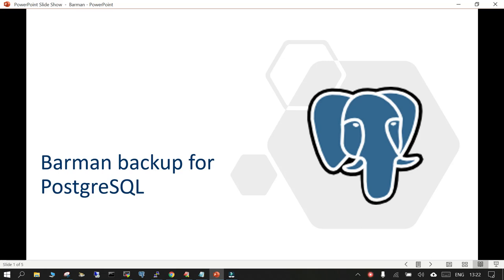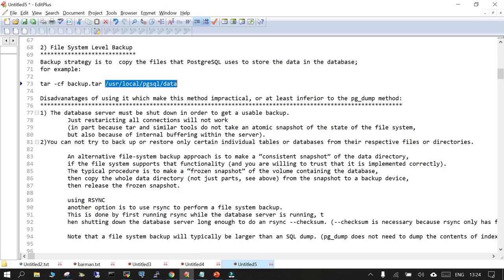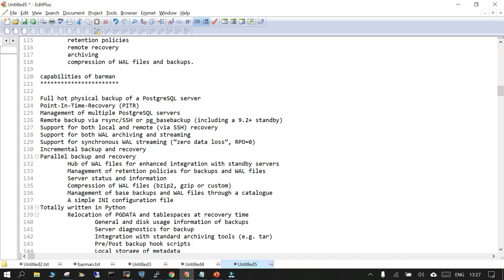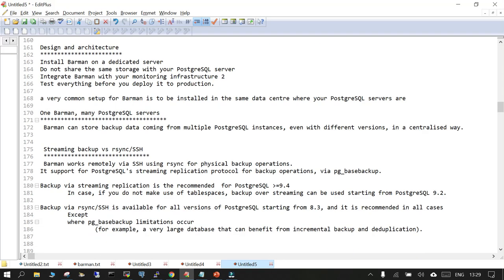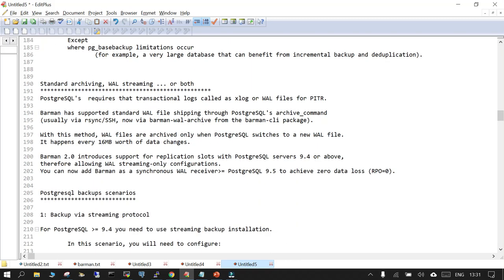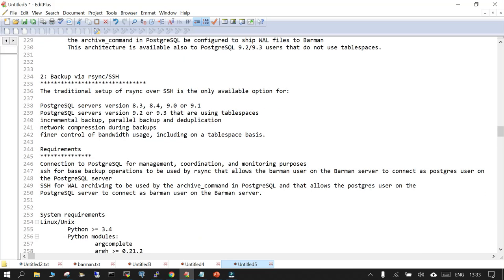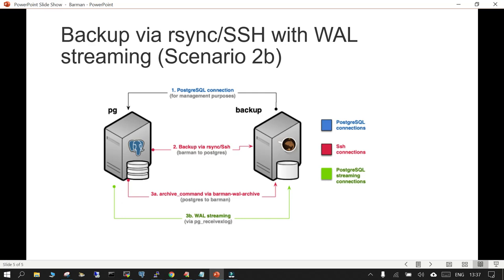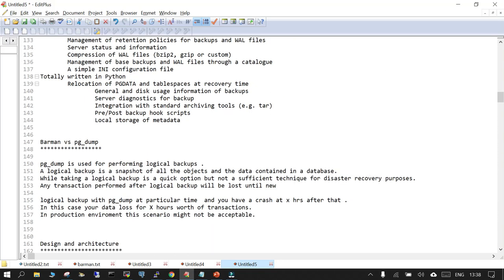58 - barman : Backup and recovery tool for PostgreSQL